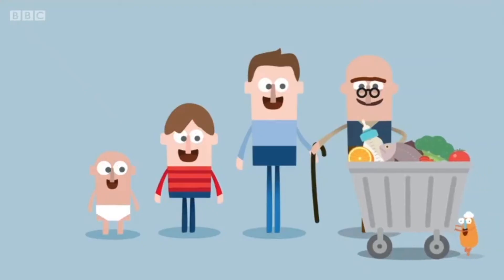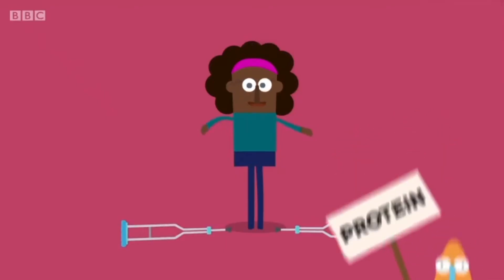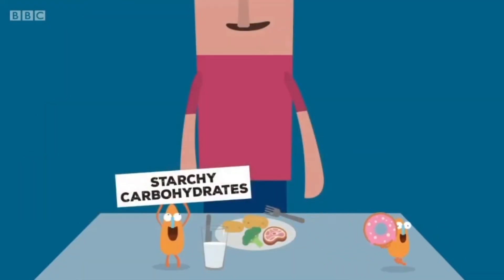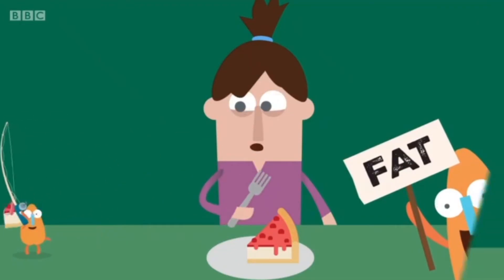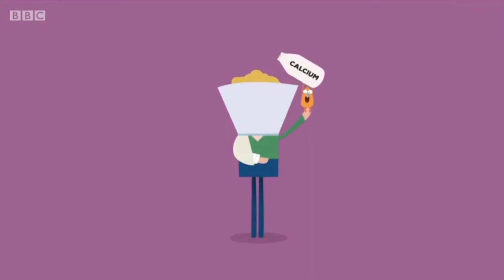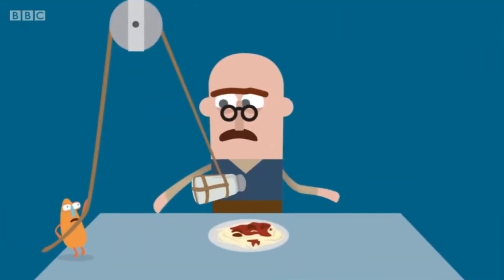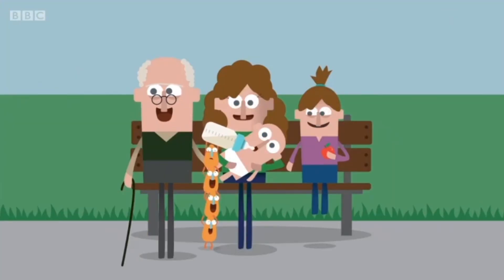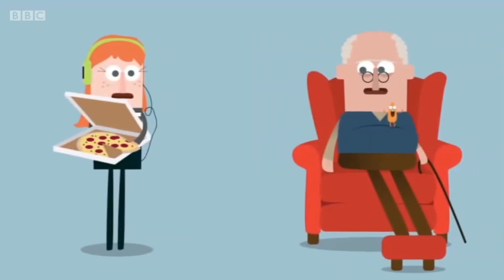Nutrition and Life Stages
Our dietary requirements change depending on our stage of life.
A short animation on how our nutrition needs change as we get older.